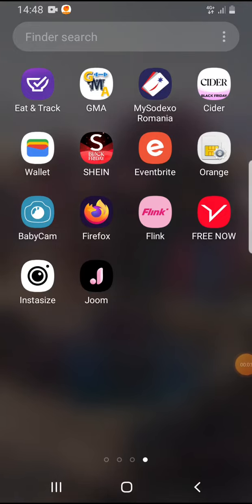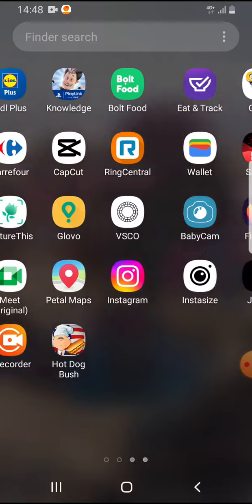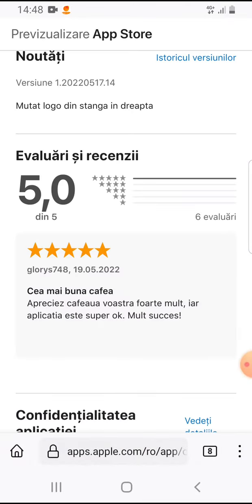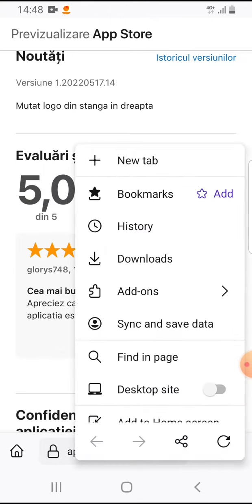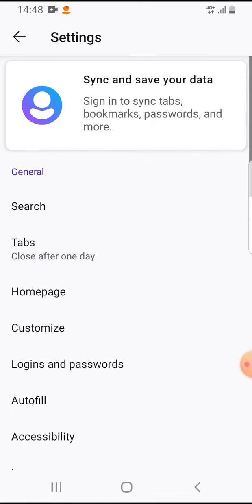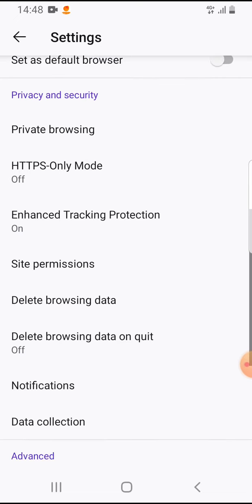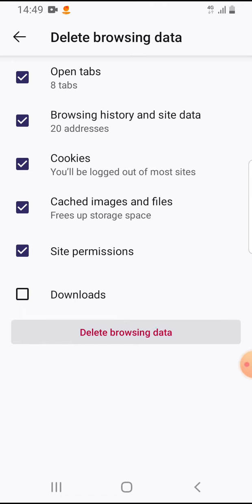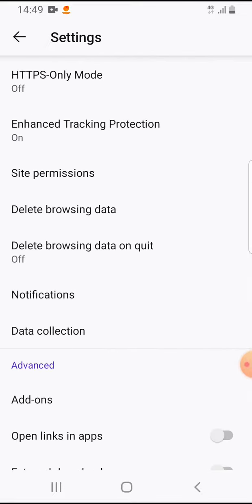How to delete browsing data in Firefox?